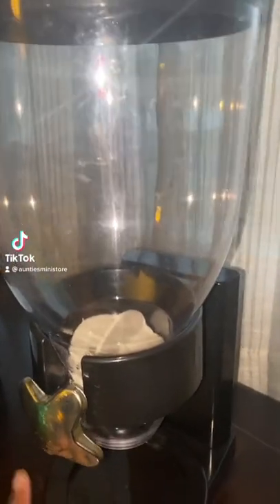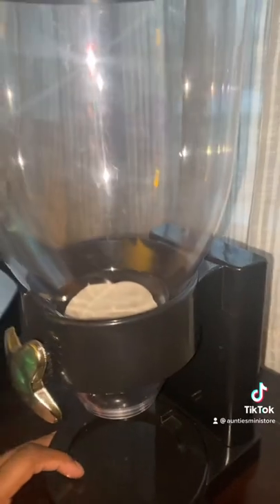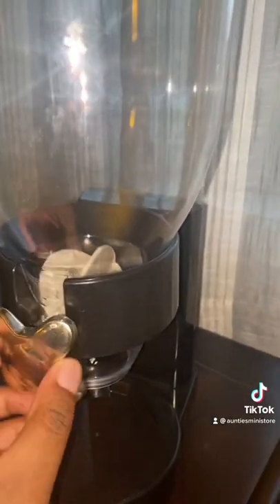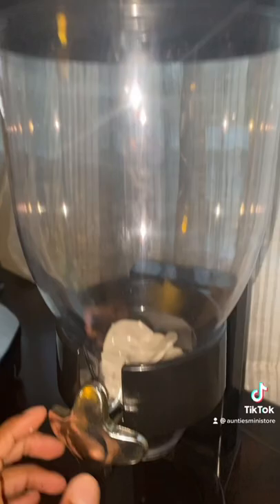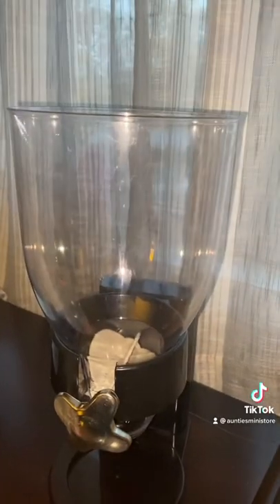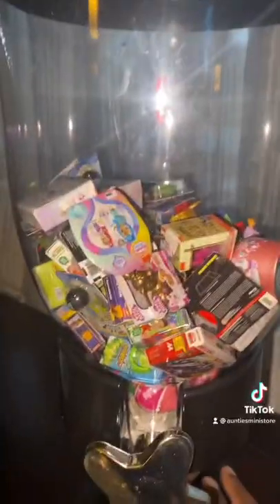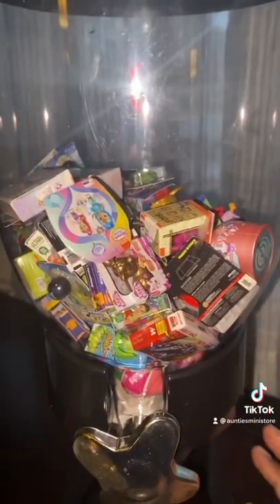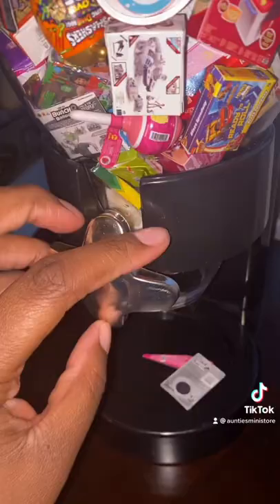Mini Brands Vending Machine😱